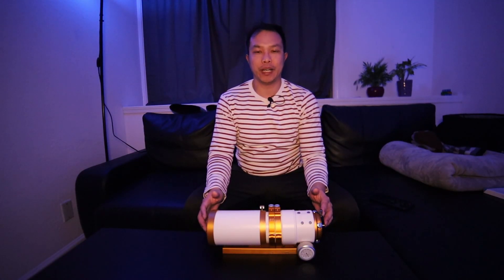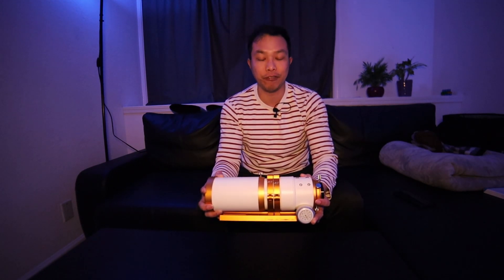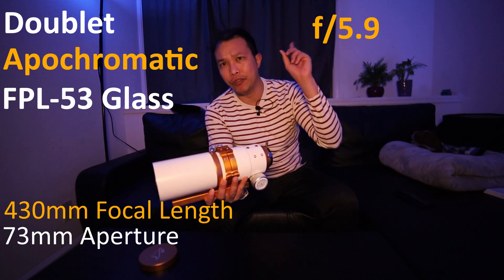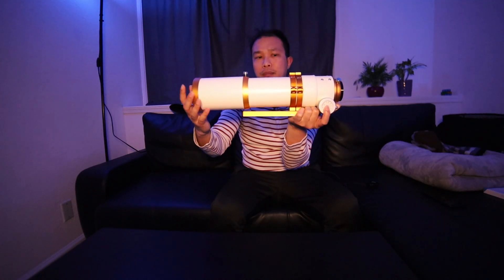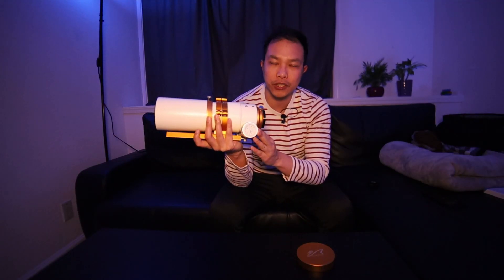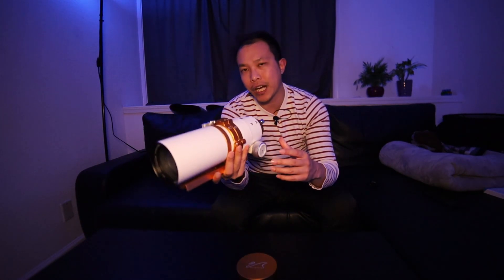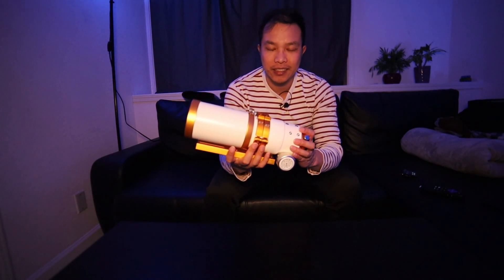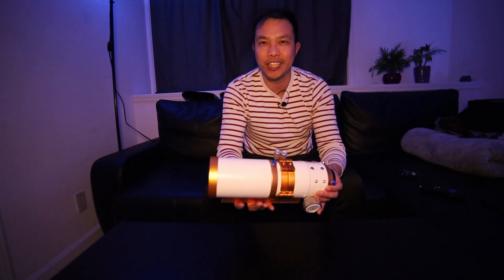William Optics Zenithstar 73 - A Great Second Telescope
The William Optics Zenithstar 73 is an apochromatic doublet refractor, using FPL-53 to give crisp images with minimum chromatic aberration. At 430mm, this is a great second refractor for astrophotography. It is zoomed in enough to give a close-up shot of larger nebulae, while still wide-field and beginner friendly enough where one doesn't feel lost in the sky.

*UPDATE* Unfortunately, William Optics just updated their prices across the range, including the Z73. Sorry, this happened either at the time of the upload or immediately after. You can still get the original price if you visit one of the authorized dealers and their existing stock.